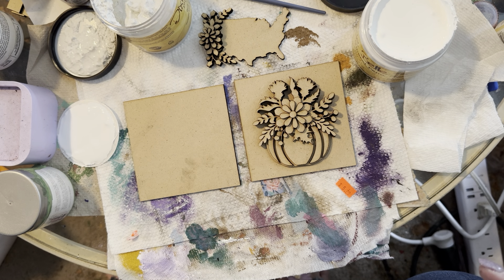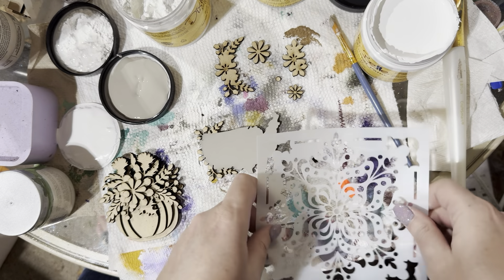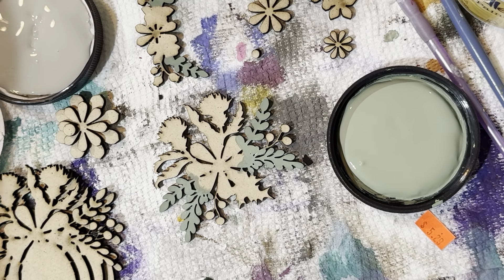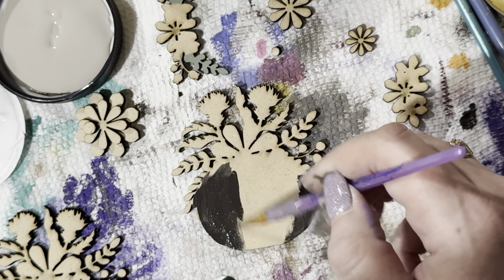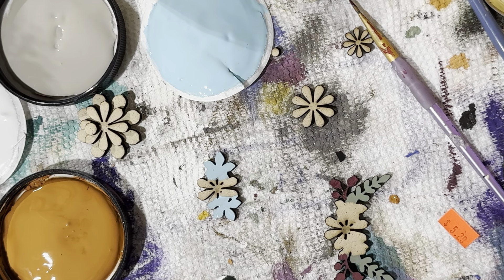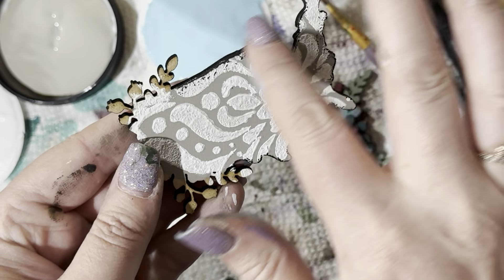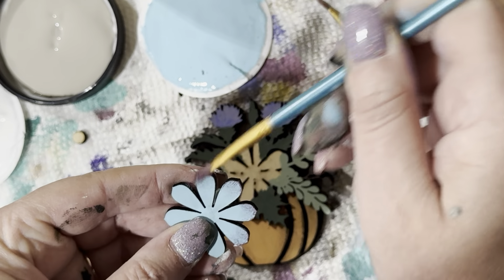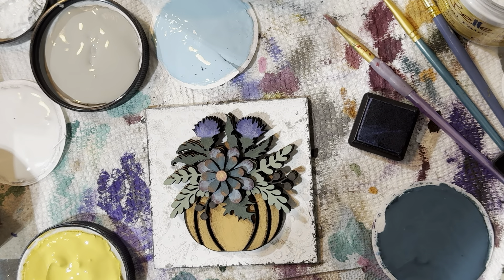Mud stenciling, Art Crayons, and Distress Ink techniques to finish laser crafts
Painting and tutorial of the America and pumpkin inserts using mud and stencil techniques along with art crayons and distress inks.